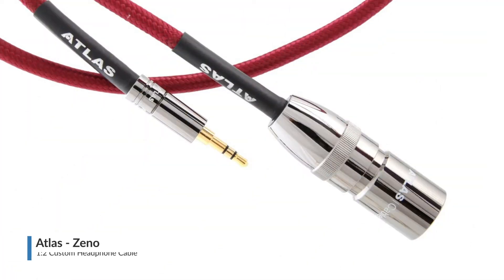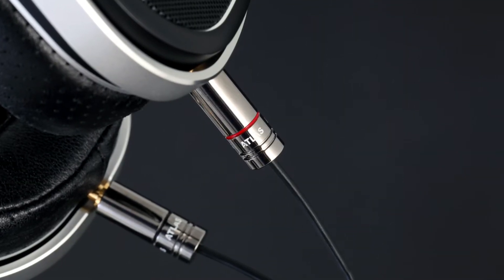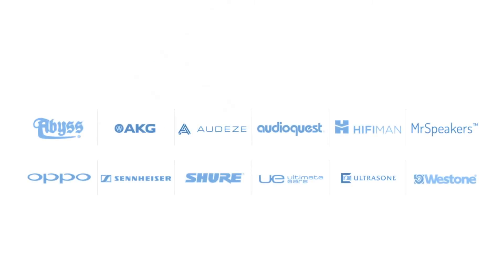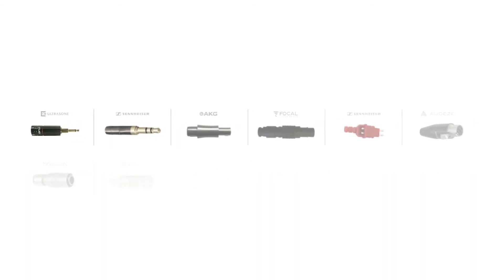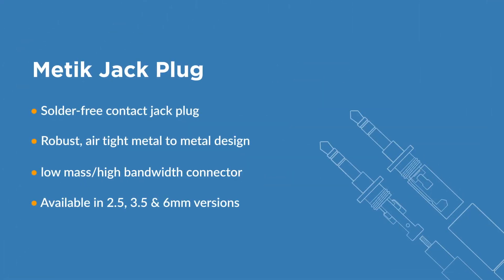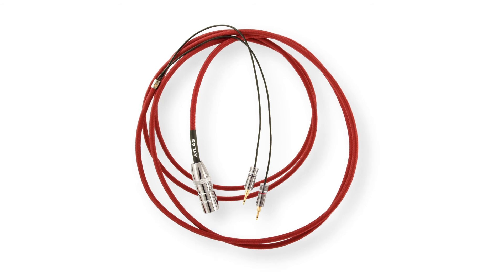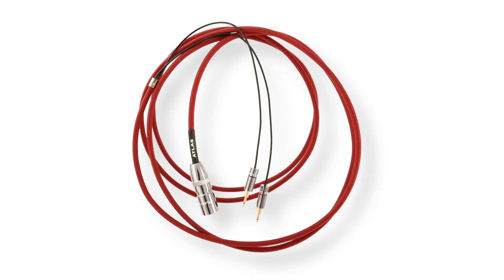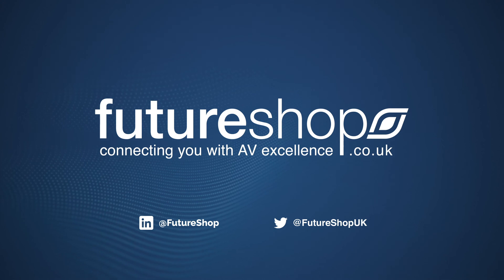Atlas ZENO Headphone Cable | Future Shop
The Atlas Zeno range of custom headphone cables are designed to replace and improve upon the bundled cables that come with even the most expensive of high-end headphones.

Featuring Ohno Continuous Cast (OCC) Copper, cold-weld solder-free construction and low-mass high-bandwidth connectors means the Zeno range of Custom Headphone cables offers a superior signal path with minimum breaks in continuity.

Atlas can terminate the Zeno Headphone cable with a wide variety of headphone connections, offering compatibility with most audiophile headphones on the market.

Future Shop is the largest European dealer of cables and connectivity for Hi-Fi & A/V.